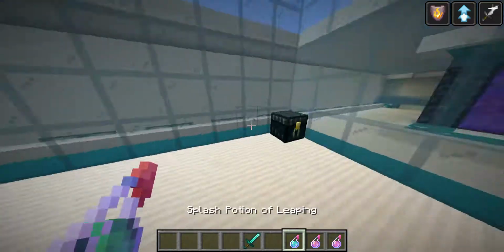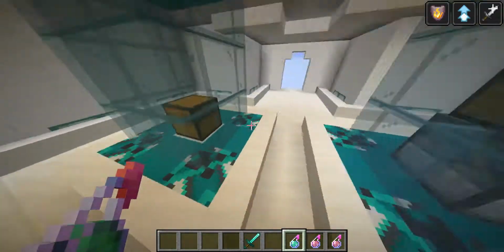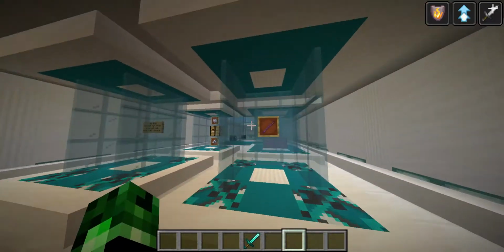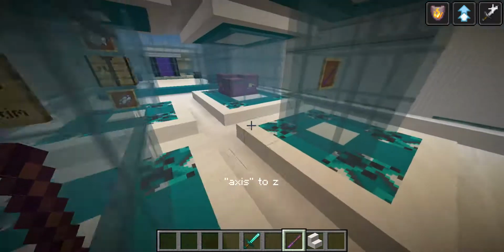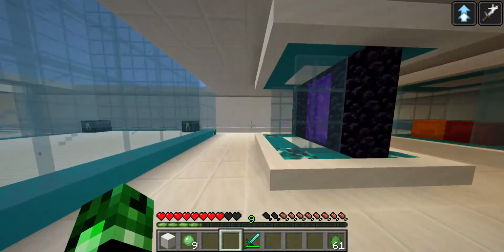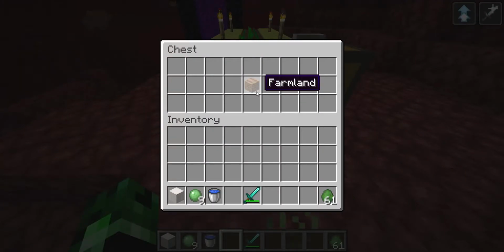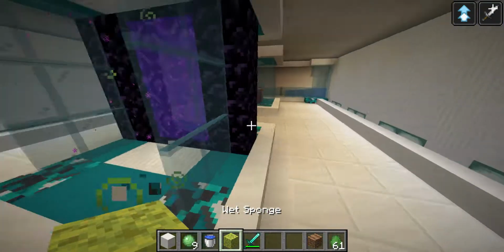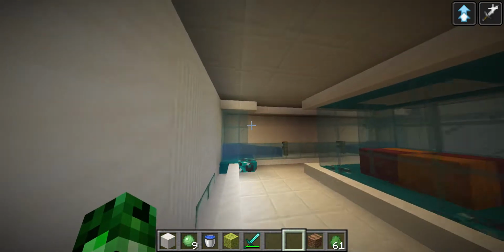Ten things you do not know about Minecraft (hopefully)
A unbelievable and not fake video